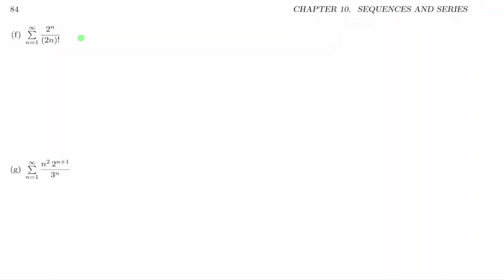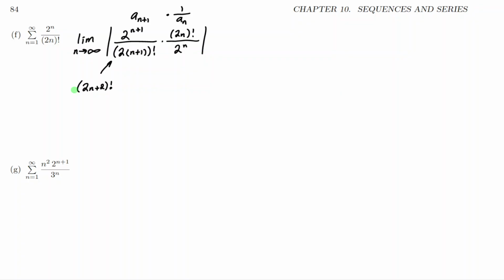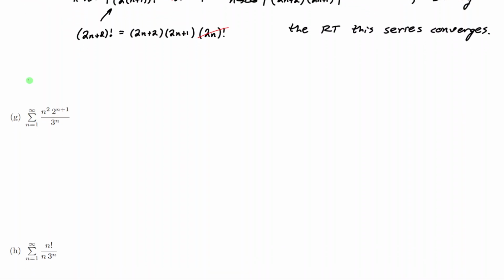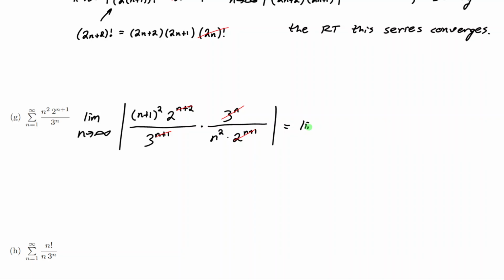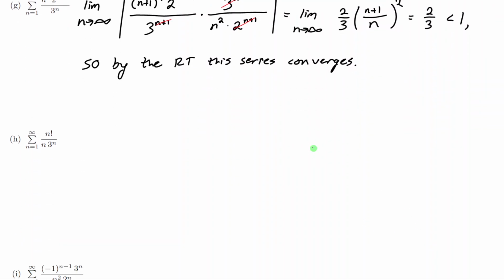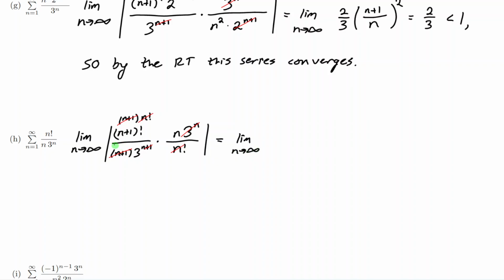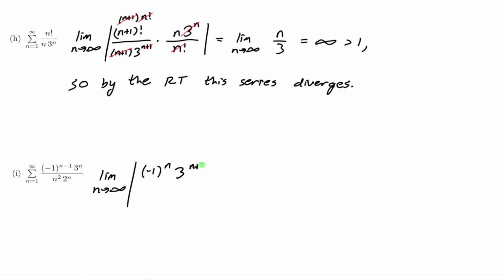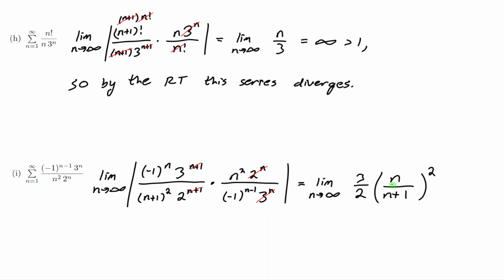Calculus II Ratio Test Additional Examples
Note packet examples.